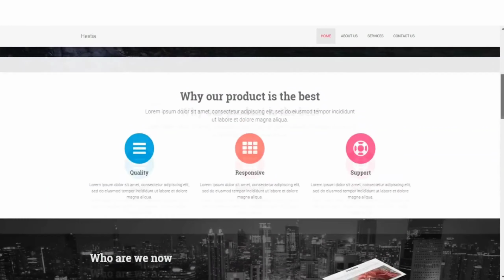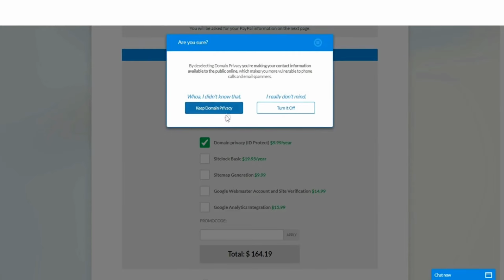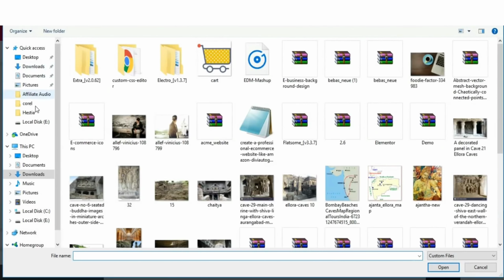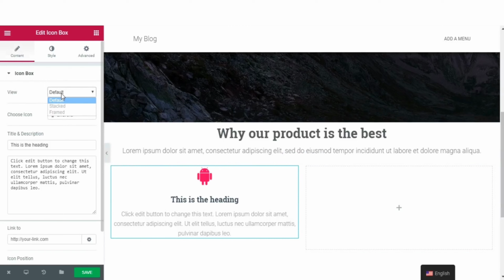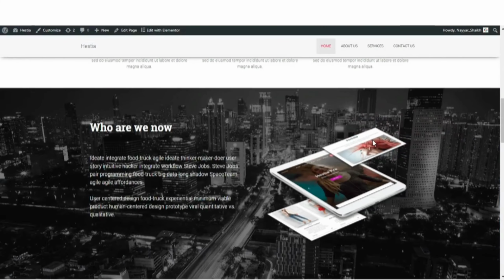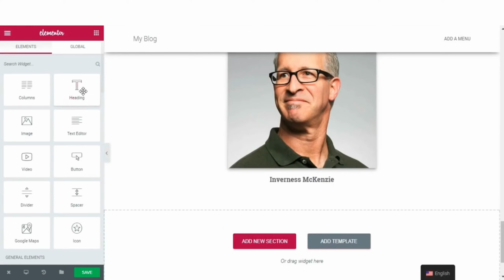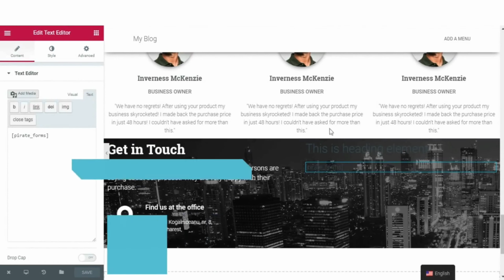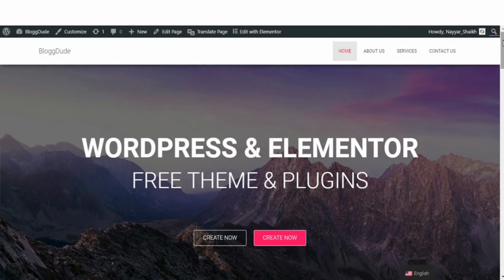How To Make A Website With Wordpress | Wordpress Tutorial | Digital 2 Design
In This Video, I Will Show You, How To Make A WordPress Website in 2023.

Credits ➡

Photography ➡

Contents➡

☐ Liked?

Topics Covered  ➡

wordpress tutorial
wordpress website
wordpress
how to make a wordpress website with divi theme
how to make a wordpress website with elementor 2021
web design
elementor
how to make a website using wordpress
learn wordpress
darrel wilson
wordpress website for beginners
create a pro website
how to create a wordpress website 2020
how to make a website for beginners
create a website for beginners
website tutorial
wordpress basics
wordpress 2022
elementor tutorial
wordpress elementor tutorial
wordpress course
word press
web hosting
build a wordpress websiute
how to make a wordpress website for free
how to make a business website on wordpress 2022
how to make a wordpress website the new way
how to make a multi vendor ecommerce website with wordpress
how to make a blog website wordpress
how to make a wordpress website 2022 | divi theme tutorial 🔥🔥
how to make a business website with wordpress
how to make a website wordpress
how to make a ecommerce website in wordpress
how to clone a website and make it wordpress theme
how to make a wordpress website step by step
how to make a social media website with wordpress
how to copy a wordpress website and make it your own
how to make a wordpress website go live
how to make a news website in wordpress 2022
how to make a social media marketing website in wordpress with astra theme
how to make a wordpress website - for beginners 2022
create website
web design
how to design a website
website tutorial
creating a website
make website
website builder
build website
make a website free
html
how to make your own website
create a website 2022
how to make a website without code
how to make a website free
wix
wordpress tutorial for beginners
wordpress tutorial
website design
free website
squarespace
wix tutorial
google sites
build a website for beginners
creating a website by yourself
how to make a website step by step
tips for my first website
wordpress website
web development
g suite
word press
how to create your own website
make a website 2022
how to make a website 2022
create a website free
how to build a free website
create website
web design
website tutorial
creating a website
make website
digital 2 design
d2d
digitaldesign